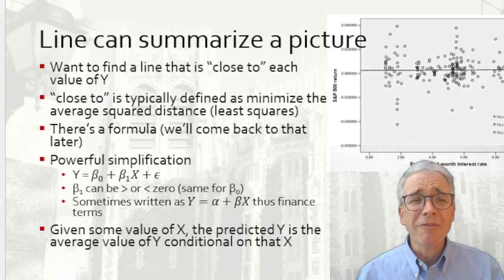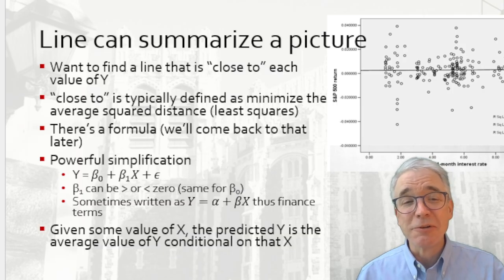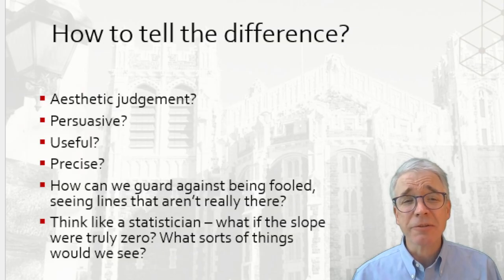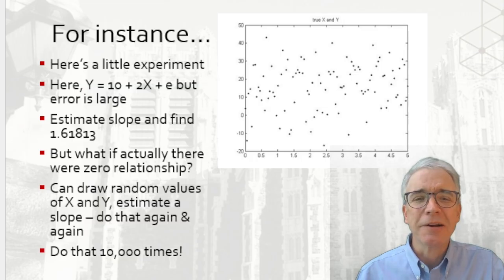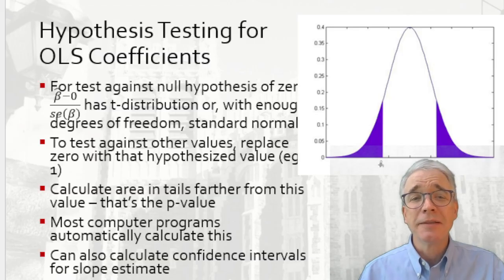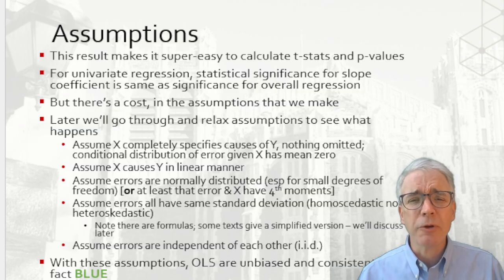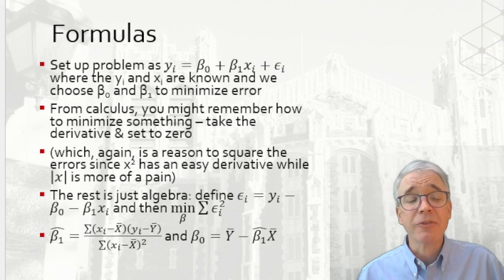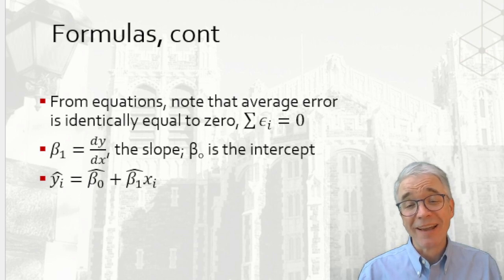Metrics L5 1 Jump into OLS